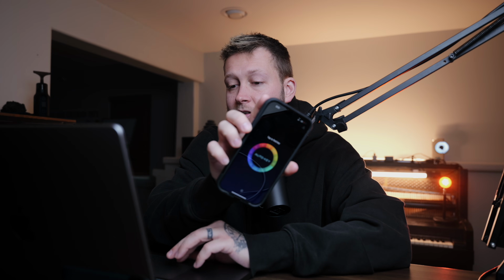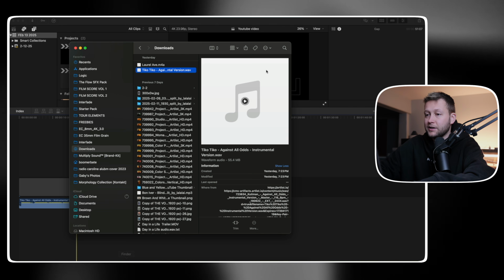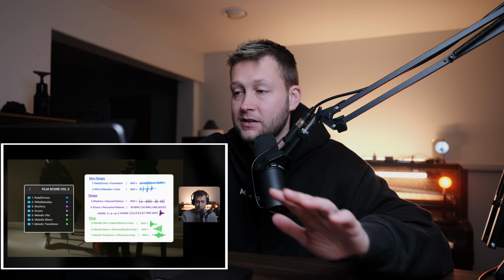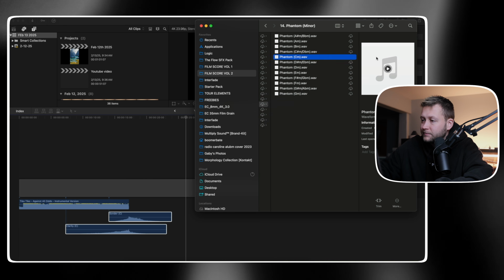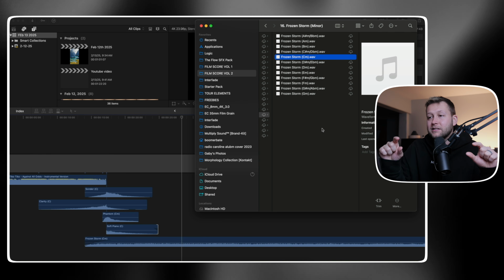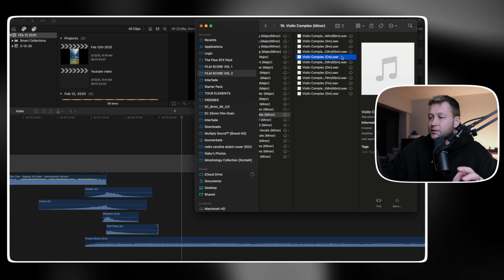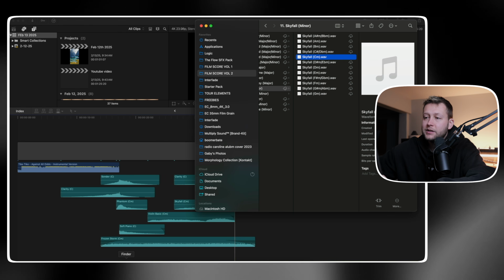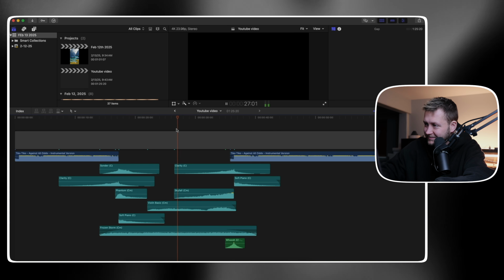Break Free from Licensed Music LIMITS with Tonal Sound Effects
Join Boomer, founder of Multiply Sound, in this enlightening YouTube tutorial as he demonstrates how to seamlessly integrate licensed music with customizable tonal sound effects from the Film Score Collections. This video goes beyond basic editing, offering a revolutionary approach that puts you in control of the music's dynamics, instrumentation, and length to perfectly align with your visual storytelling. Learn how simple it is to enhance your films without letting licensed music dictate your creative vision, using techniques that any filmmaker can apply to their projects.